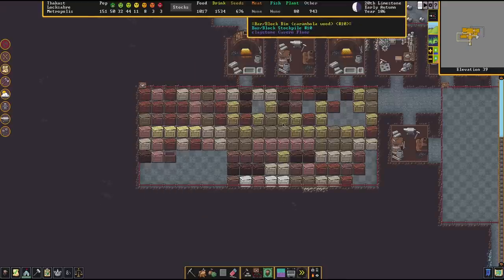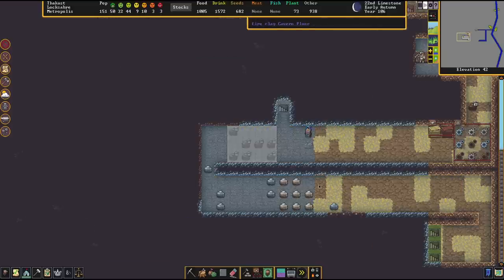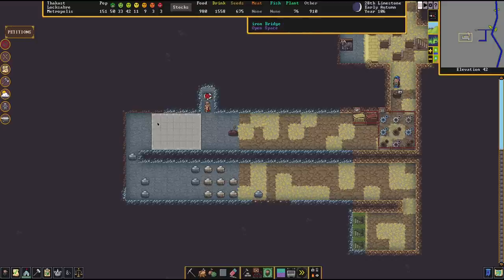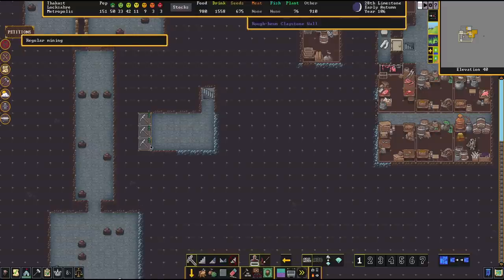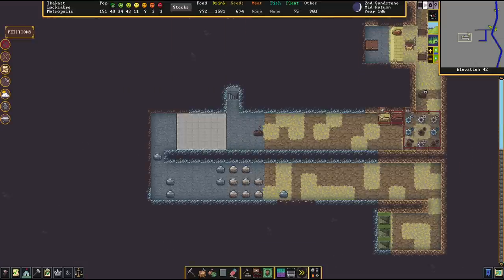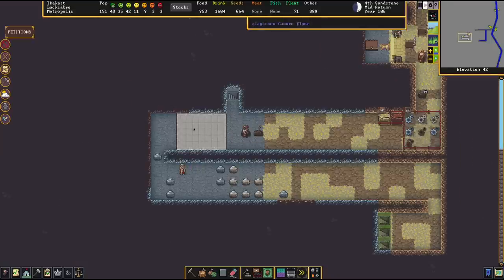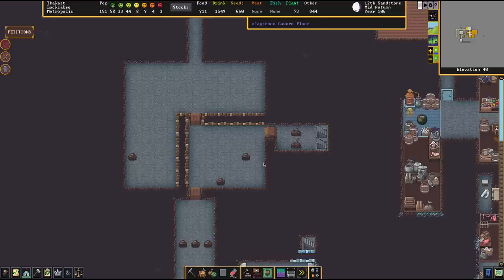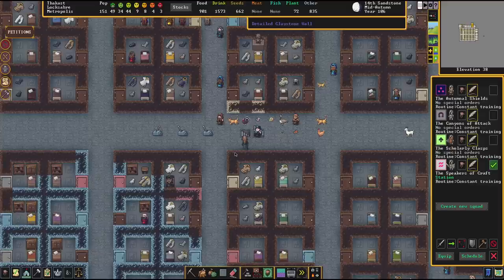TRAP GUIDE 1 - Dwarf Fortress Pitfall Atom Smasher Drowning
00:00 - Intro
00:39 - Pit Fall Trap
07:10 - Atom Smasher Trap
11:05 - Drowning Chamber